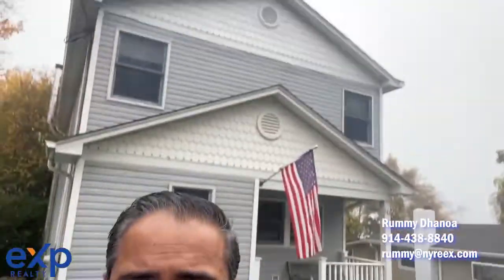How to effectively close a VA Loan on a house?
If you want to get in touch with me.

If you want to be an eXp Realty agent.